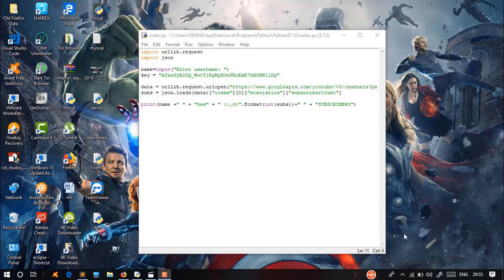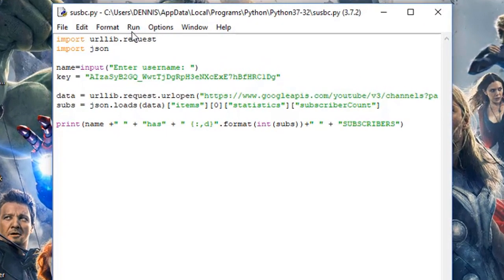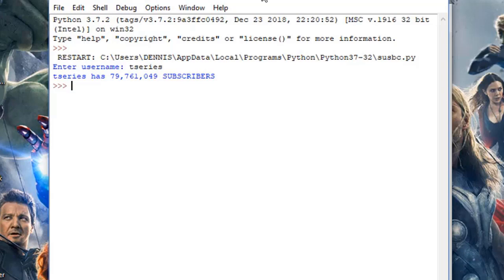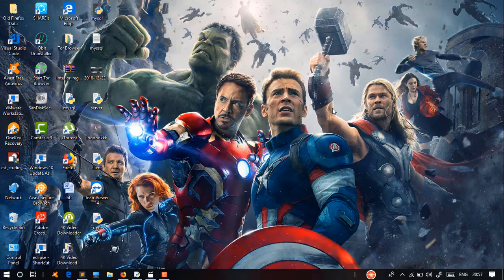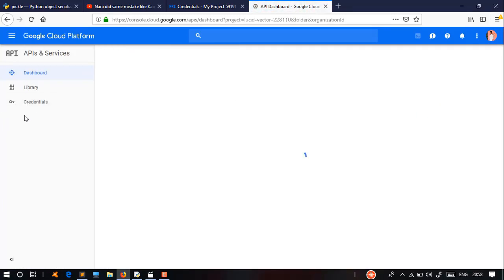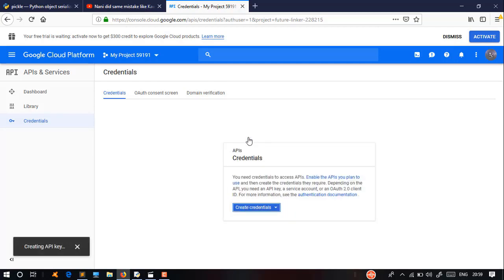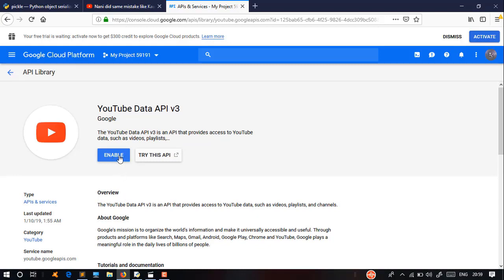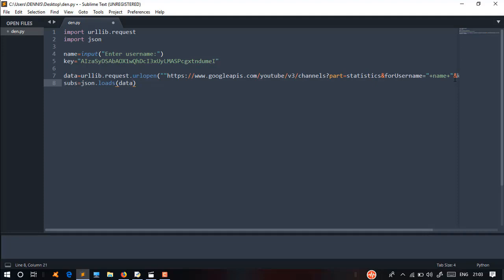Python code for youtube subscriber count || Tech Cookie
Hello guys in this video i'm gonna show you how to count Youtube subscribers using Python code.

if you want the code message me in whatsapp.

If you need online training in any programming language you send a message and let me know.